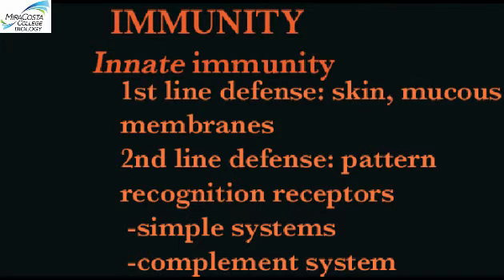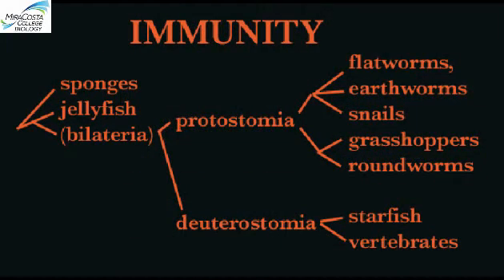BIO103 Immunity 1, MiraCosta Biology